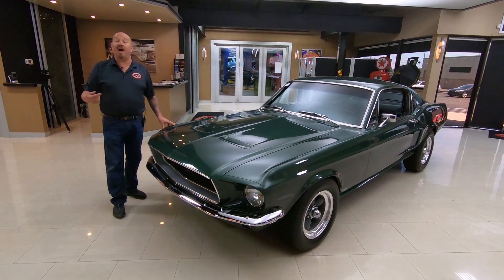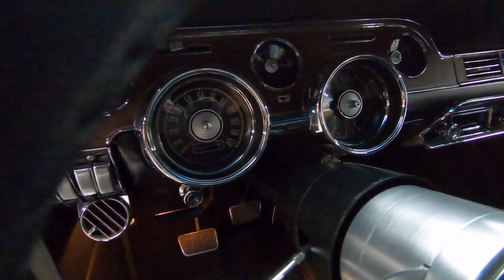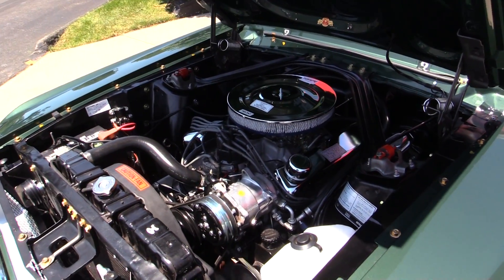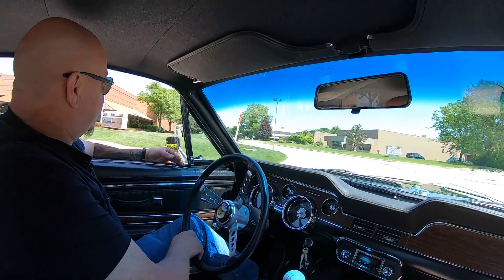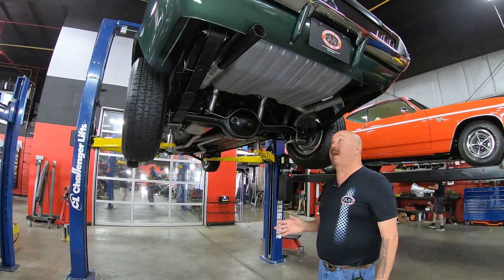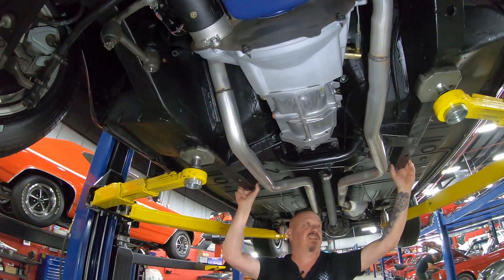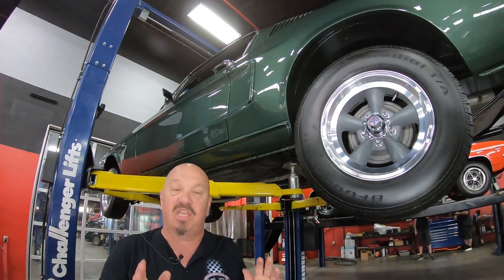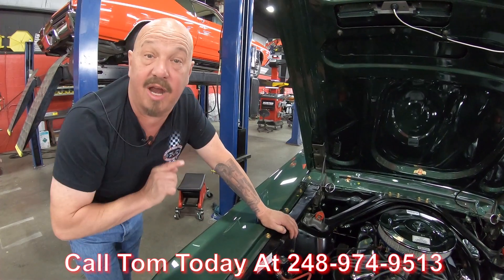1968 Ford Mustang Bullitt For Sale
1968 Ford Mustang Fastback Bullitt

VIN: 8F02C166522

Check out this beautiful1968 Ford Mustang Fastback Bullitt. Sporting a Highland Green Paint finish, Black Interior, and American Racing Wheels, this 67' Mustang looks fast even while sitting still! This Fastback has undergone an extensive nut and bolt Rotisserie Restoration that was completed in the fall of 2018 and the meticulous attention to detail shows throughout! Under the hood of this Ford sits a 347ci V8 Stroker motor mated to a Tremec 5 Speed Manual Transmission. Power is sent to the BFGoodrich Radial T/A Tires though a Ford 8" Rear End. Cruise around town or to your local car show with ease thanks to the equipped Power Brakes, modern Borgeson Power Steering, and Vintage-Air Heat and Air Conditioning! The interior of this Bullit is absolutely immaculate. Take a look inside to see the classic styling featuring Bucket Seats up front, Black Upholstery throughout, Leather Wrapped GT500 Steering Wheel, Retro Style AM/FM Bluetooth Radio, Wood Grain Dashboard and Door Panel Accents, Fold Down Rear Seat, Spare Tire in the trunk, along with Chrome and Stainless Trim throughout! The underside of this Mustang us just as clean and beautiful as the rest of the car as well. The Dual Exhaust with Stainless Steel MagnaFlow Mufflers Rumbles with the V8 under the hood. Overall, this 1967 Ford Mustang Fastback Bullit is one amazing car that any collector or enthusiast would love to own!

to see over 100 HD photos and our in-depth video for this 1968 Ford Mustang Fastback Bullitt and over 200 other classics!

Mechanics:
347ci V8 Stroker Engine
- Engine # F1SE-BB
- Serial # 325505
Blueprint Aluminum Cylinder Heads
- Serial # H9008
Aluminum Intake Manifold

-Cfm: 600
-Electric choke

T-5 Speed Manual Transmission
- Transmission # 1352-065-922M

-Ratio: 3.23:1
-Open Differential
-Casting date: 3A31

Front Wheels - 15” Aluminum American Racing
Rear Wheels - 15” Aluminum American Racing
Front Tires - 205/60R15 BFGoodrich Radial T/A
Rear Tires - 225/70R15 BFGoodrich Radial T/A

Borgeson Power Steering

Vitnage-Air Air Conditioning

Dual Exhaust with Stainless Steel MagnaFlow Mufflers

Body:
- Grille is Blacked Out
- High Land Green Paint is Excellent
- Body Lines are Straight
- Front Fenders are Straight
- Rockers are Solid
- Door Handles are Clean
- Doors and Trunk Open Smoothly
- Trim Painted Nicely
- Tail Panels Blacked Out
- Deck Lid is Nice

Interior:
- Door Jams are Nice
- Rubber Has Been Replaced
- Door Panels look Sweet
- Leather Wrapped Steering Wheel
- Seats are Incredible
- Back Glass looks Good
- Dash Chrome is Clean
- After Market Radio With Bluetooth

Underneath:
- Dual Exhaust
- Stainless Steel MagnaFlow Mufflers
- Bullitt Tail Pipes
- Fuel Tank is New
- New Front Suspension